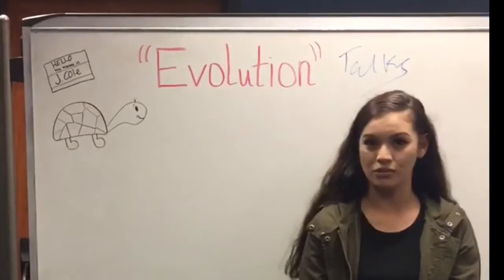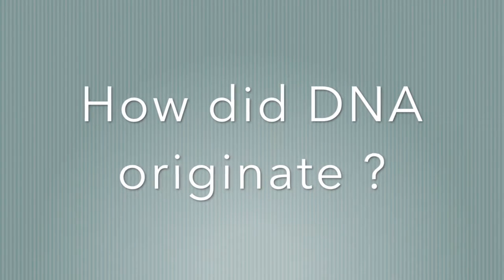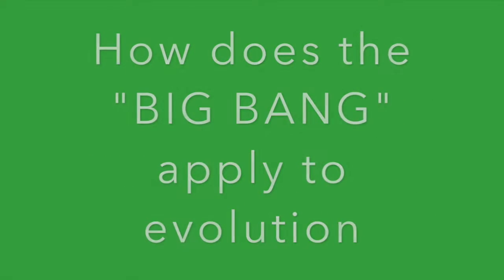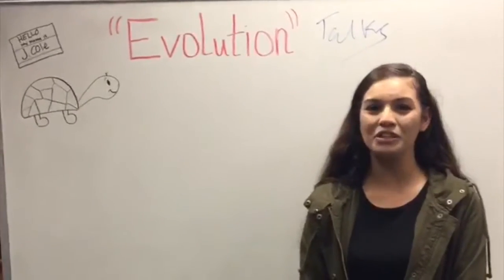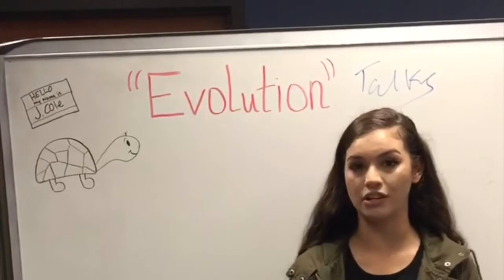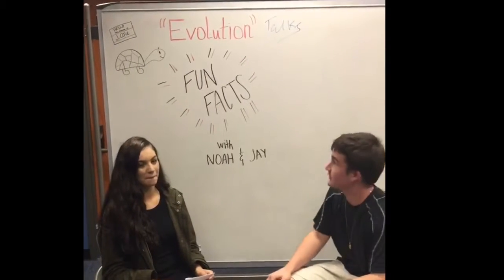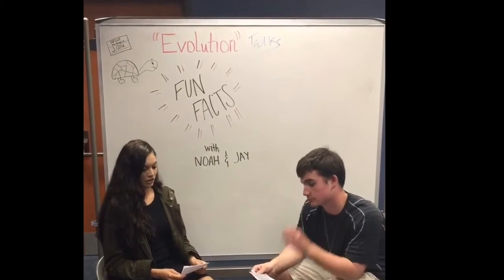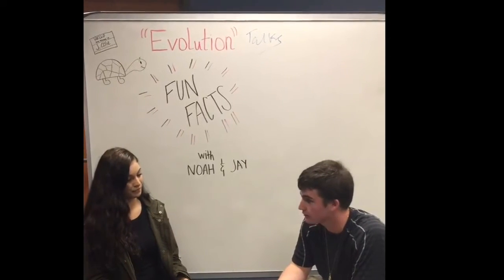Bio Project "Evolution"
This video is about Bio Project "Evolution"